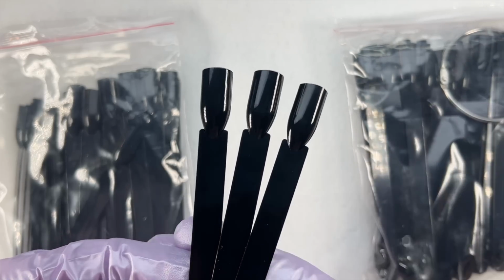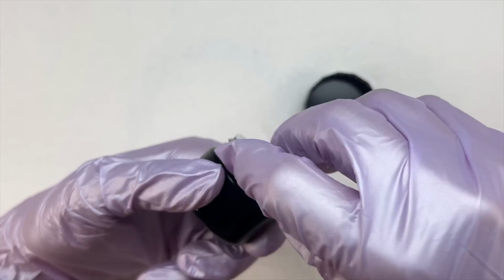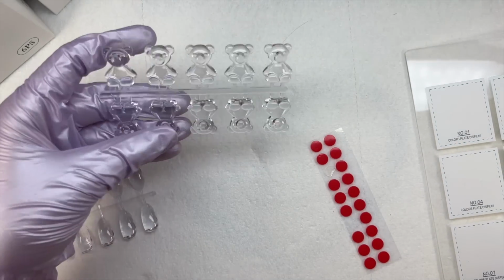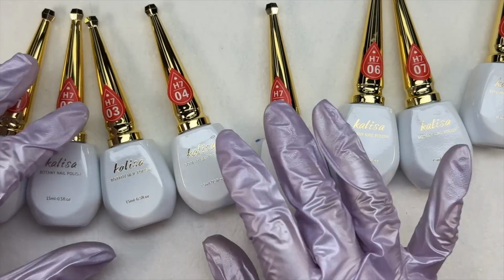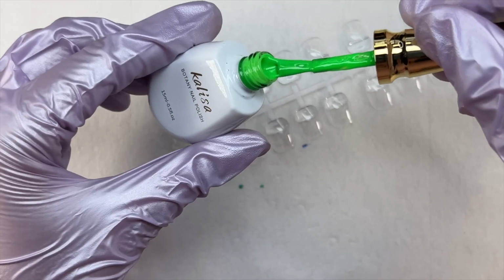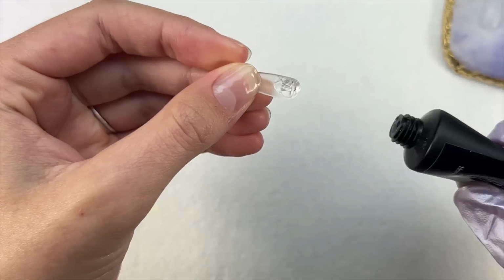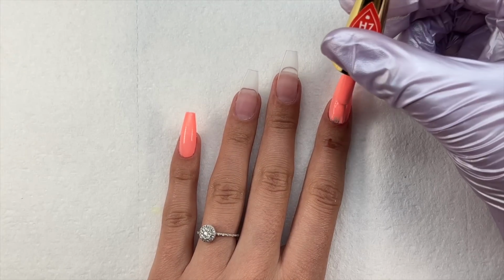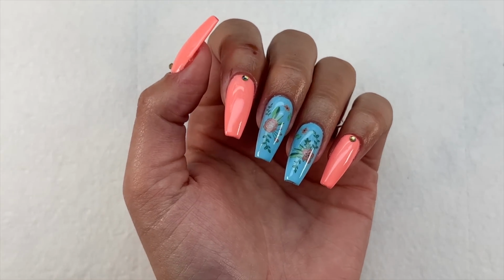HUGE TEMU NAIL HAUL | THE TRUTH ABOUT TEMU! I WISH I KNEW THIS SOONER | *HONEST REVIEW* 40+ ITEMS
In today's video I have another TEMU haul! This is PART 1 of my $500 TEMU nail haul!! In this video I showed 40+ items from TEMU and I also tried the items on my nails! 🦋💜